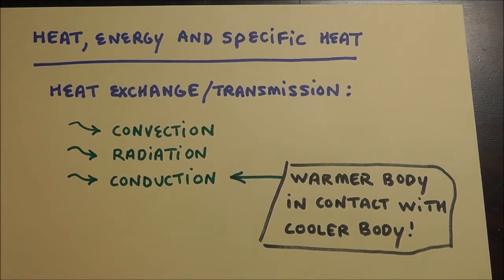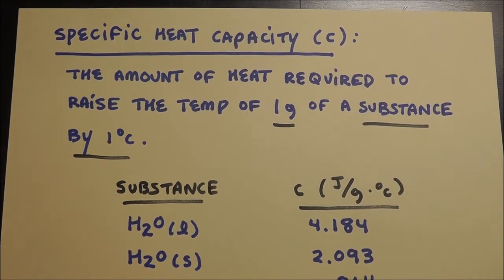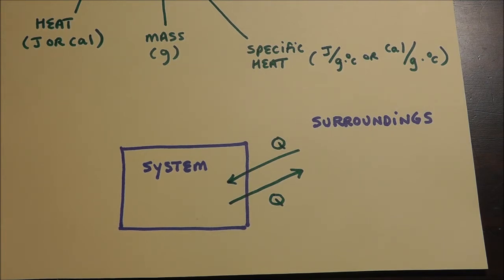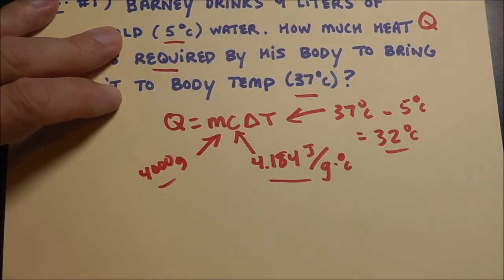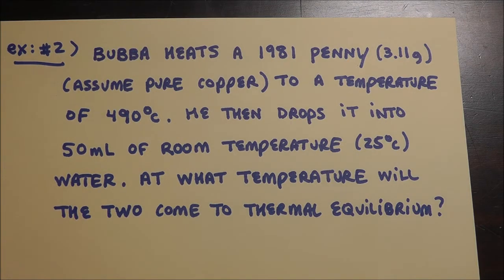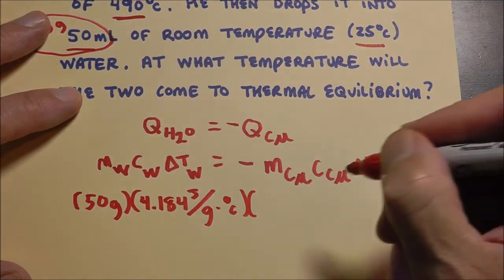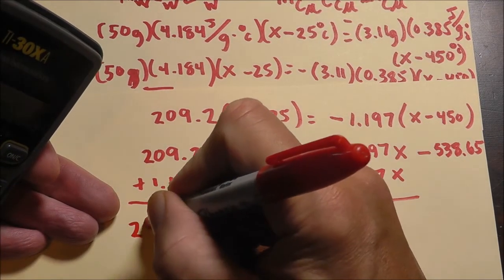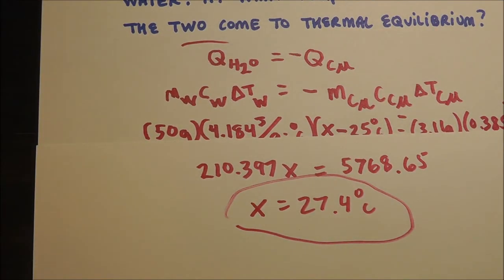Heat and Heat Capacity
In this lesson, Mike defines the nature of heat, the definition of the units of heat and specific heat capacity.

 Then, he takes us through two examples where we use heat capacity to solve problems.